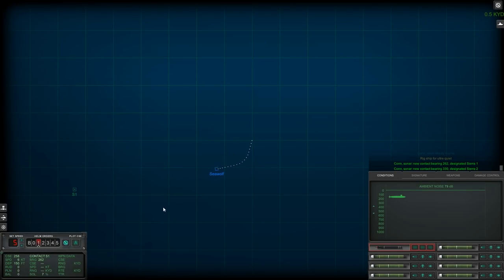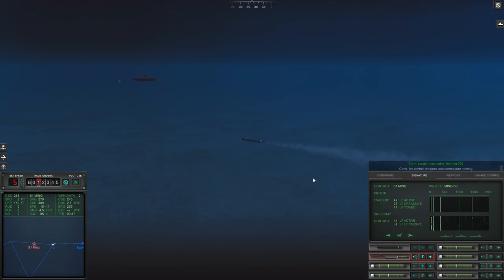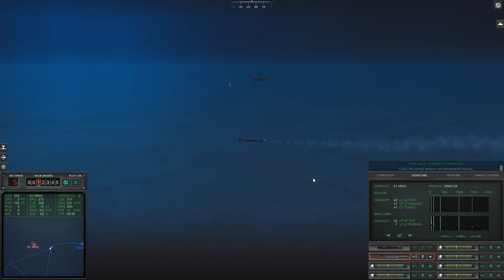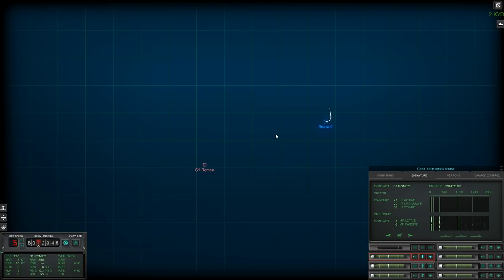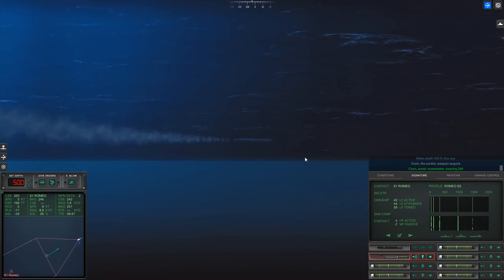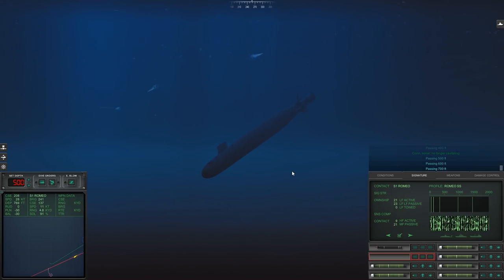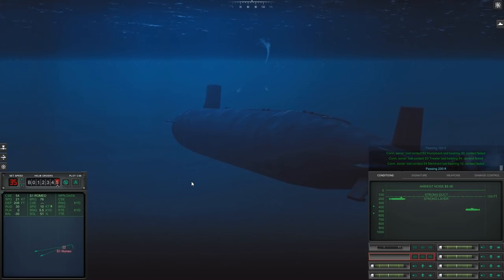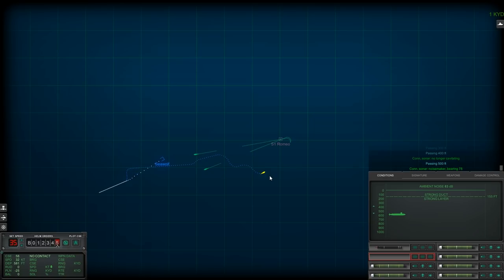Cold Waters: Like a Hollywood fight | Submarine Simulation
Cold Waters: Like a Hollywood fight (One at a time)
Submarine Simulation

Attack as a group you idiots, A group!

System Specs:
CPU: Skylake i7 6700k
RAM: 16gb 3600MHz DDR4
GPU: Galax GTX 1070 EXOC Sniper
SSD Boot: 120GB Kingston
SSD Write: 250GB Sandisk
SSD Install: 260GB Samsung
HDD Storage: Western Digital 2TB (5400RPM)
HoTaS: VKB Sim Gladiator Mk.II, Thrustmaster T.16000M FCS
Flight Pedals: Thrustmaster T.Flight
VR: Razer HDK2 OSVR, Oculus Rift DK2